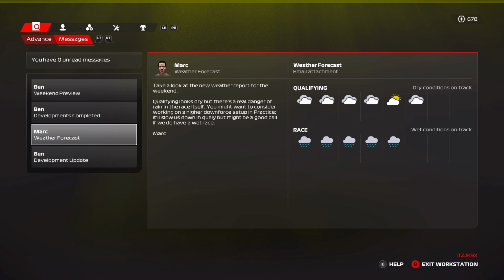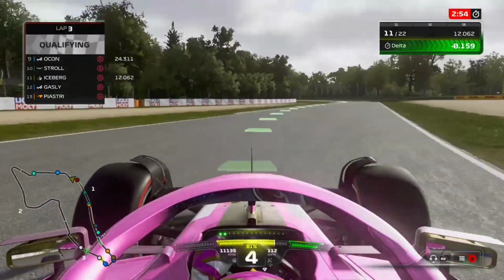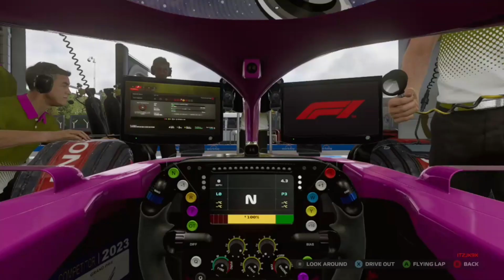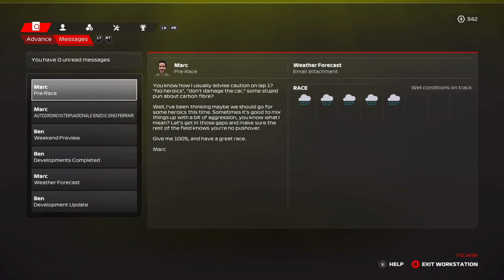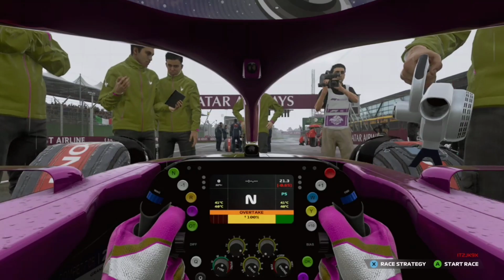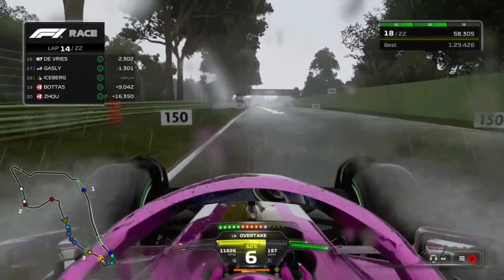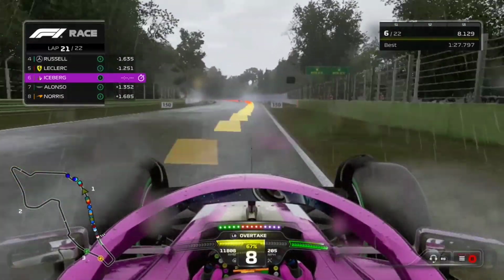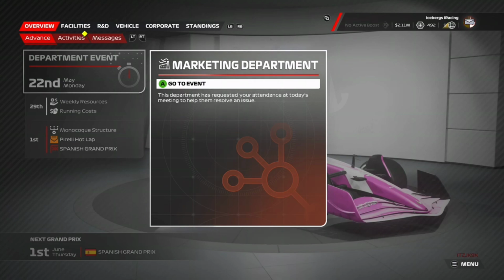F123 MY TEAM CAREER MODE! Part 4: First Wet Race + Red Flag Drama!!